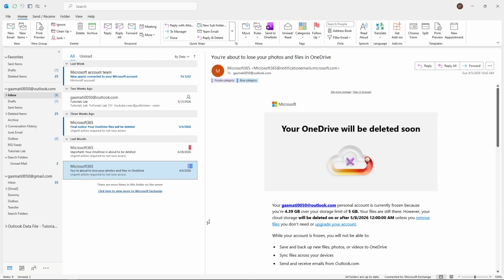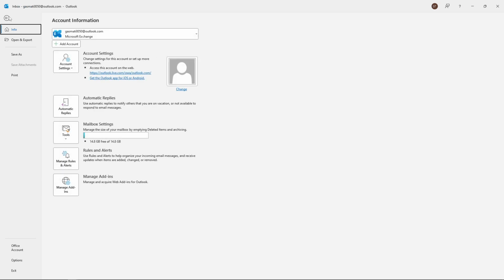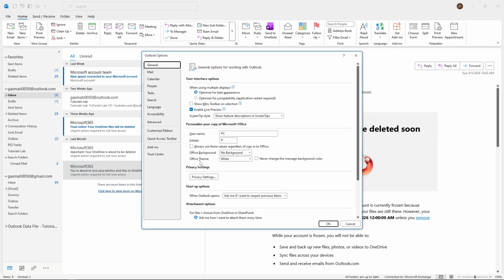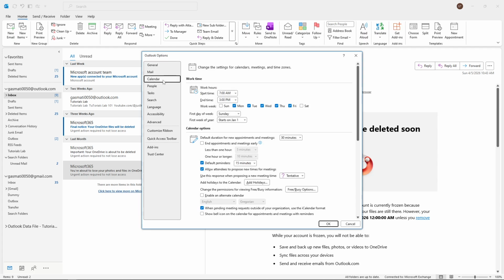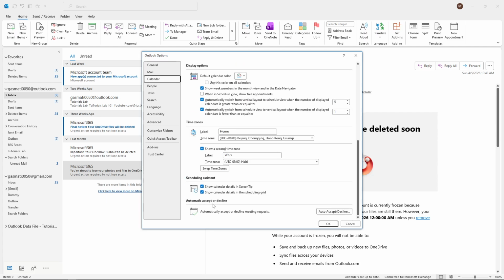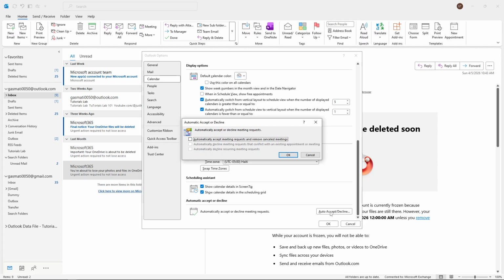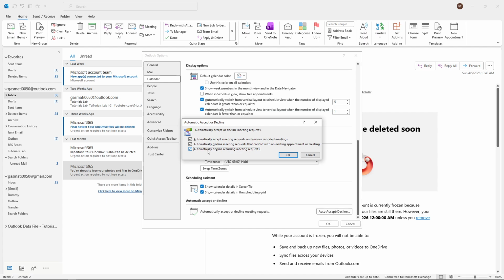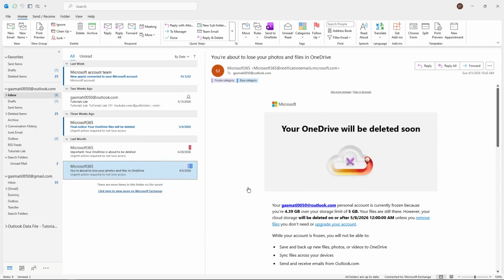How to Auto Accept or Decline Calendar Invites in Outlook (Tutorial 2026)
By the end of this video, you’ll know how to auto accept calendar invites Outlook, automatically decline meeting requests Outlook, setup auto accept meetings Microsoft Outlook, enable auto decline invites in Outlook, configure Outlook automatic invite response, turn on auto accept calendar entries Outlook, manage Outlook calendar meeting responses, automatically accept or reject invites Outlook, Outlook tutorial auto accept decline, add auto accept to Outlook calendar, how to automate Outlook calendar invites, Outlook calendar automatic invite handling